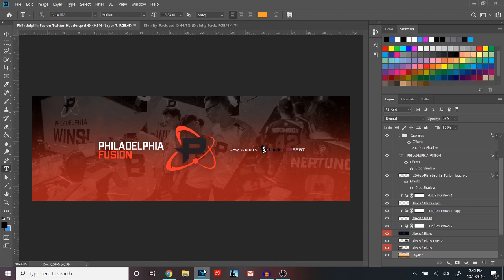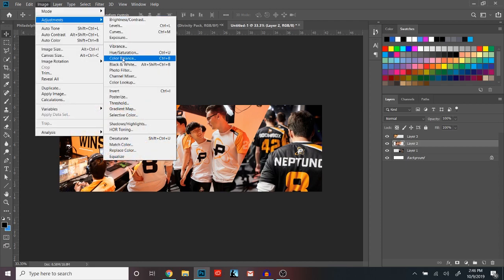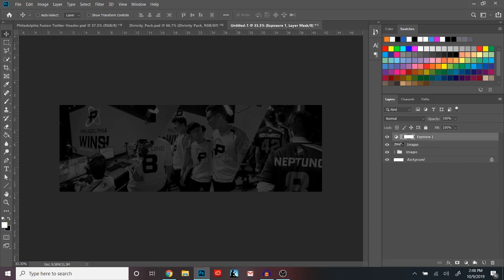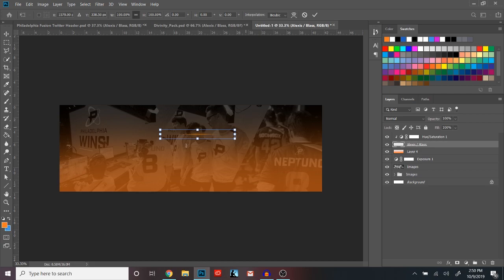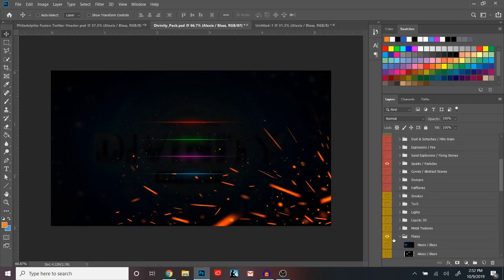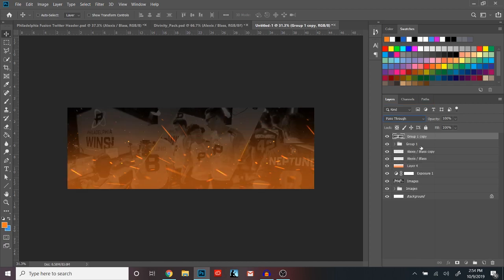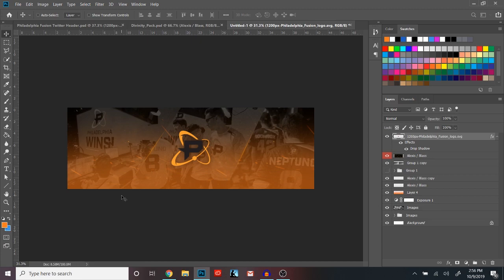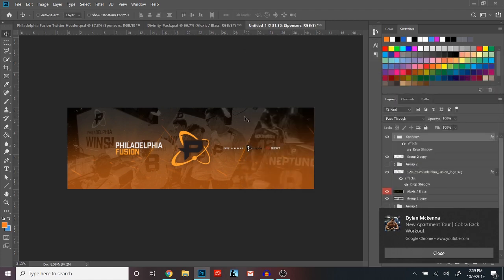Photoshop Tutorial: Simplistic Esports Banner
In this Photoshop tutorial, I show you guys how to make a super clean and simplistic esports youtube banner or twitter header design. This is a really dope way to make your channel or page appear a lot more professional to viewers. I hope you enjoyed or learned something new!

Music Used (In order they played):
Sorrow - Kalypso

Are you looking to purchase anything like what you saw in the video or any type of other designs, check out my portfolio and how you can contact me down below! :)